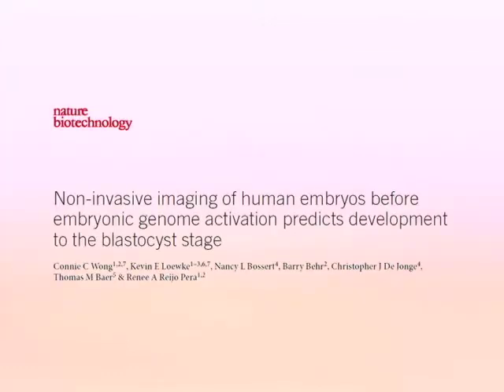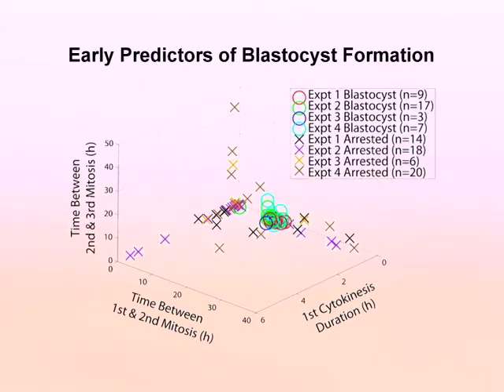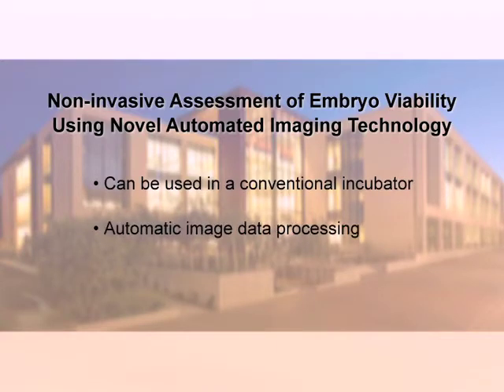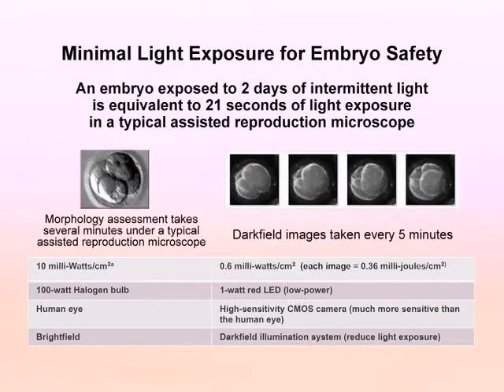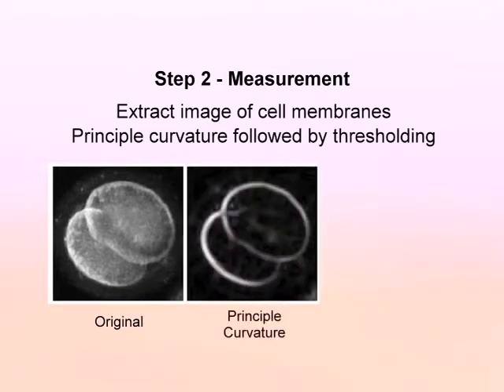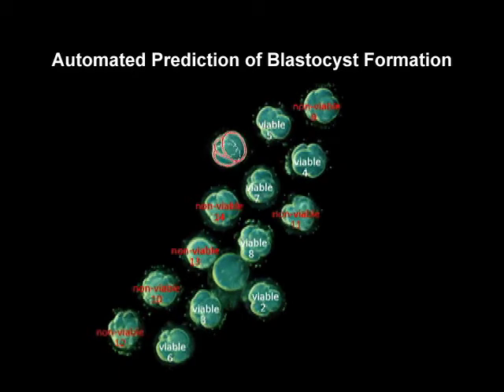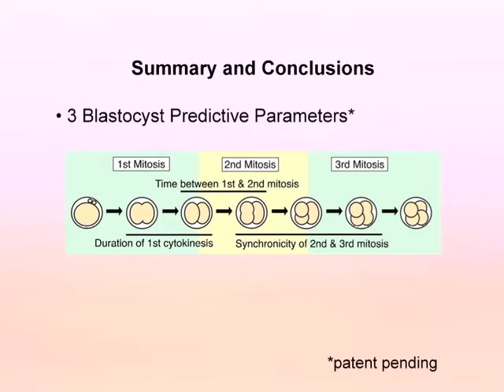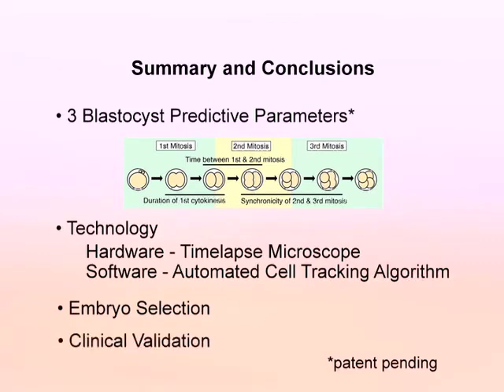Auxogyn Research Presented at ASRM 2011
Auxogyn, Inc. is advancing the field of reproductive health through its uniquely-combined knowledge of early human developmental biology, advanced computer vision technology and best clinical practices.

The American Society for Reproductive Medicine (ASRM) is an internationally recognized leader for multidisciplinary information, education, advocacy and standards in the field of reproductive medicine. The ASRM is a non-profit organization whose members must demonstrate the high ethical principles of the medical profession, evince an interest in infertility, reproductive medicine and biology, and adhere to the objectives of the Society.

Lissa Goldenstein (President, Co-founder and CEO) and Mika Nishimura (VP of Commercial Development) of Auxogyn are Corporate Member Council Representatives of ASRM